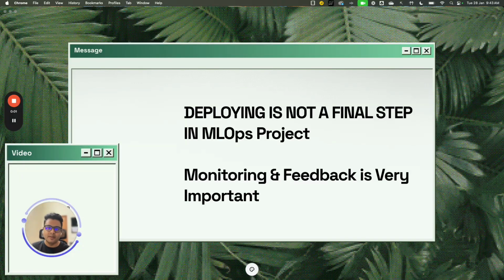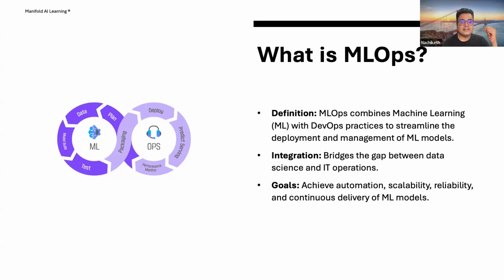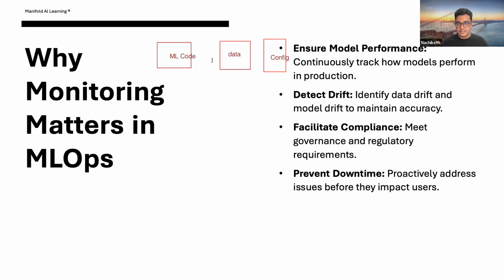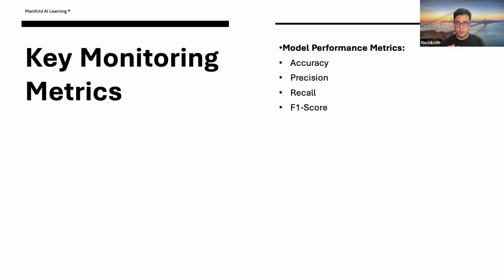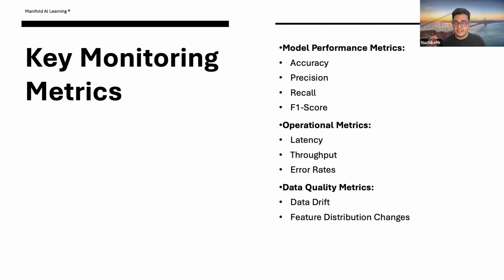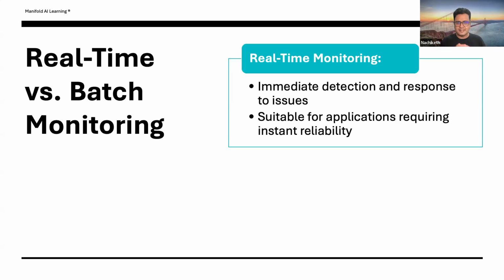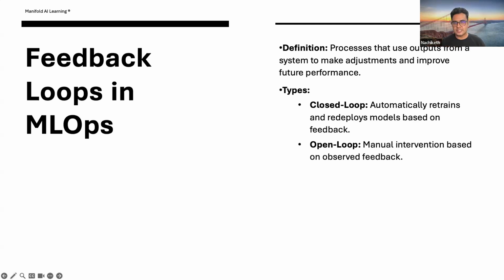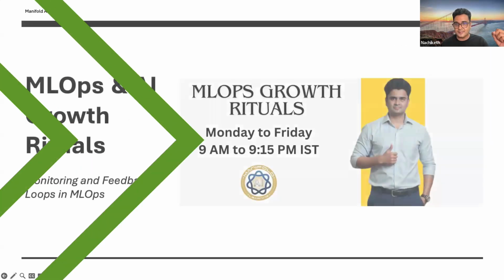MLOps Monitoring and Feedback Loops